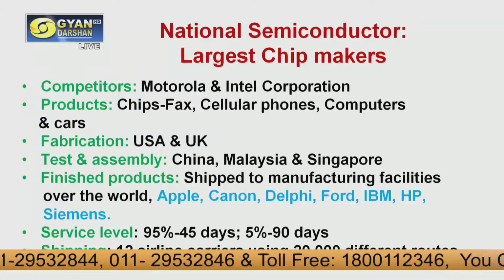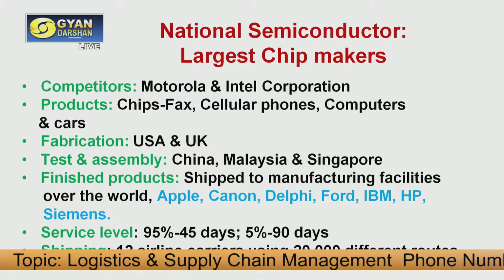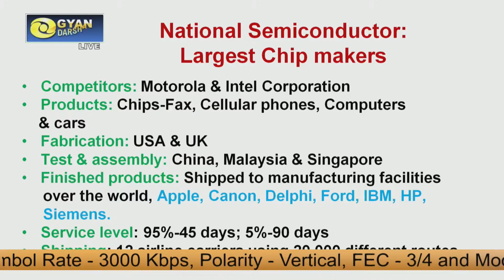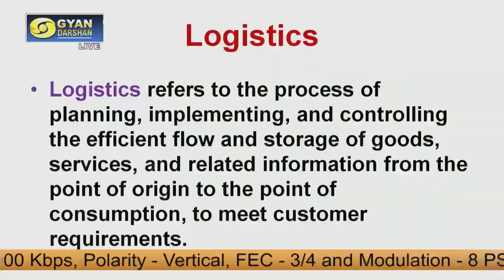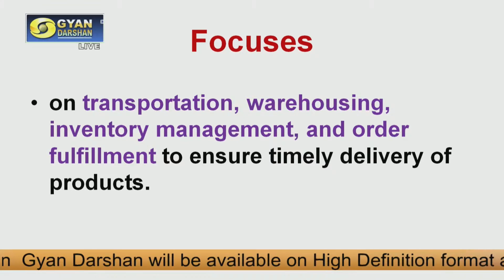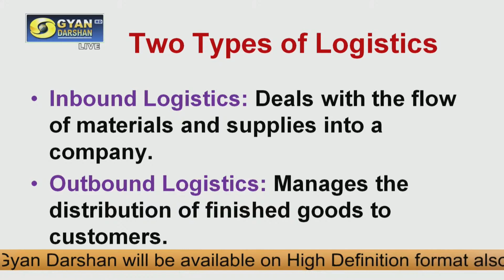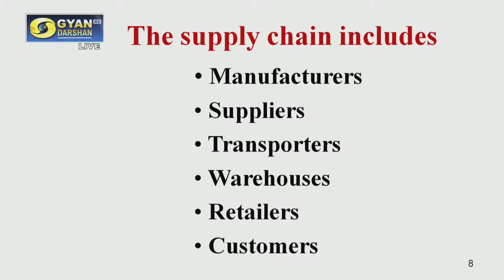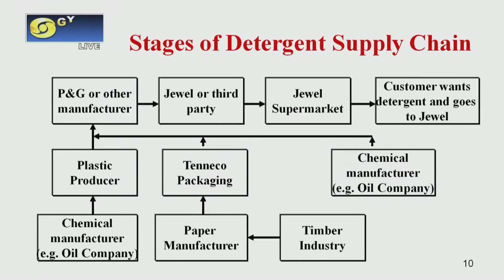Logistics & Supply Chain Management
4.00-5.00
Expert: Prof. Ashish Agarwal
School: School of Engineering and Technology (SOET)
Programmes: Post Graduate Certificate in Inventory Planning & Warehousing Systems (PGCIPWS) & MBA Logistics and Supply Chain Management (MBA LS)
Topic: Logistics & Supply Chain Management